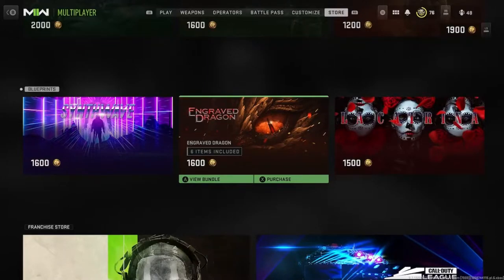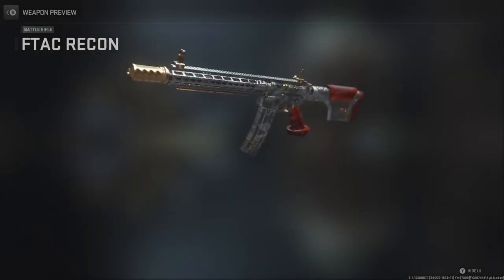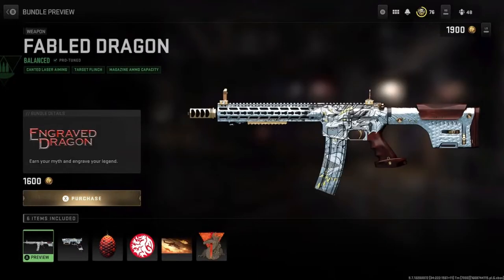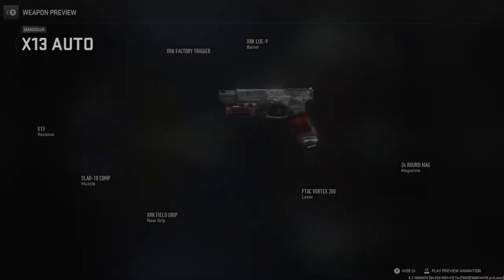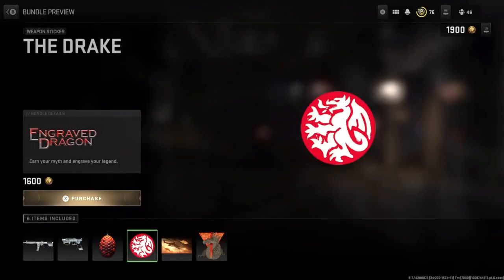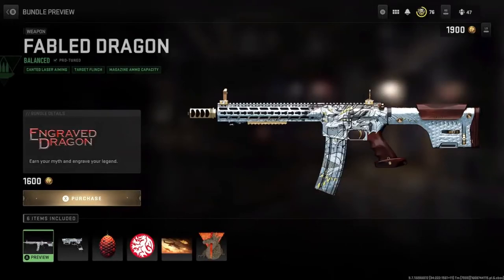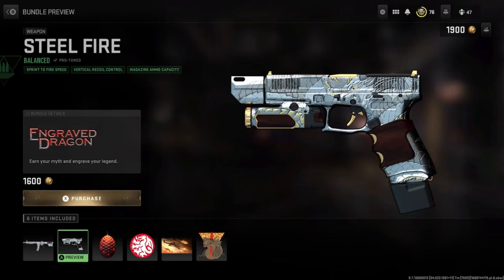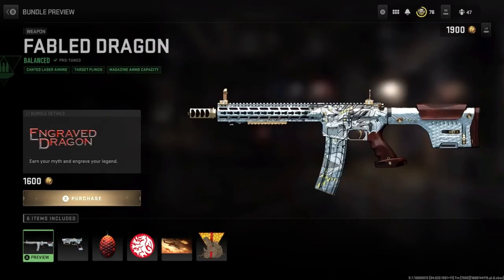Engraved Dragon Bundle (Worth It Or Not?)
This Is The First Engraved Dragon Bundle That Came Out When The Game First Came Out It's Worth It But Me Personally Ill Buy The Engraved Dragon 2 Instead I Think That's More Worth It.